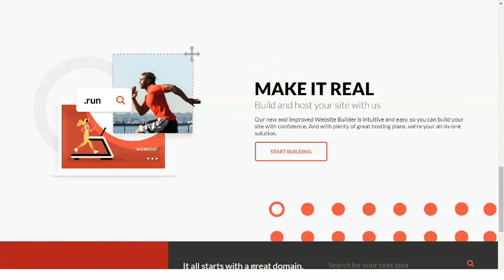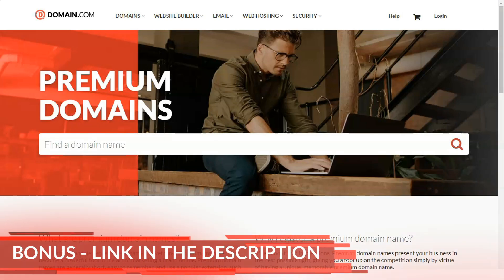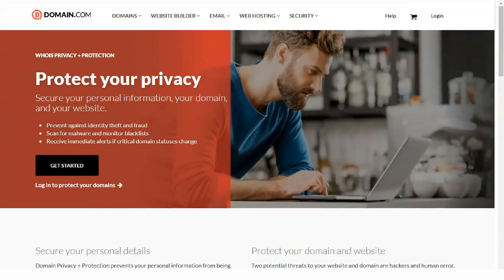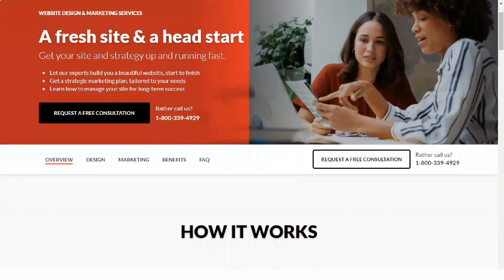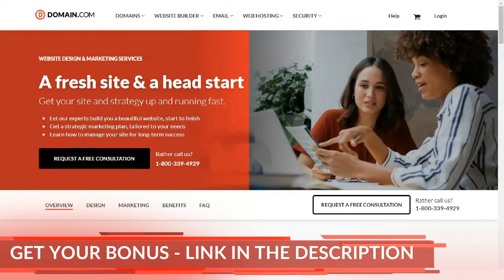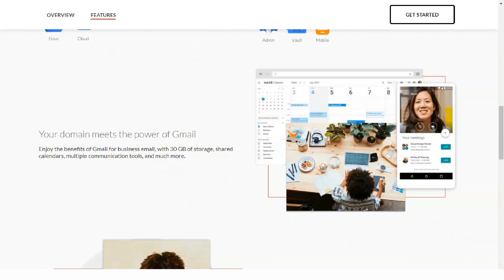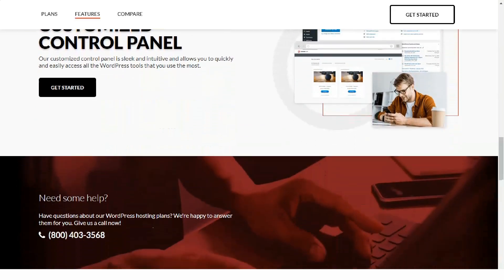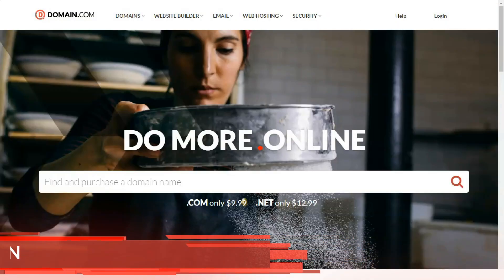DON'T USE DOMAIN.COM Before Watch THIS VIDEO! Best Domain Registrar for Business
Hello, today I will tell you about the best Best Domain Registrars service.  After testing a huge number of registrars in this category, I found the best option that worked perfectly for me.  I have been using this service for seven years now.  It is a very reliable and highly efficient domain name registrar.  In this short video I will show you five very useful life hacks that few people know about, but which make it truly the best in the Best Domain Registrars category.  It's about Domain.com, I'll leave the link to the official website under the video.  Look carefully at the screen so as not to miss the most important thing.